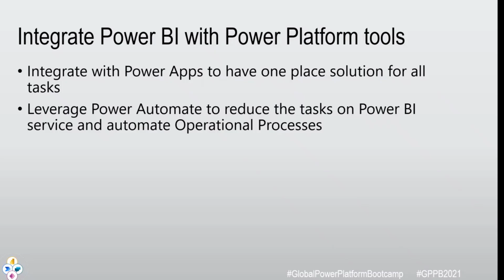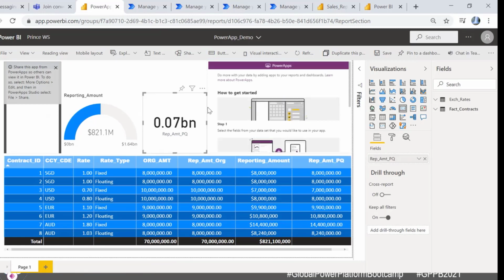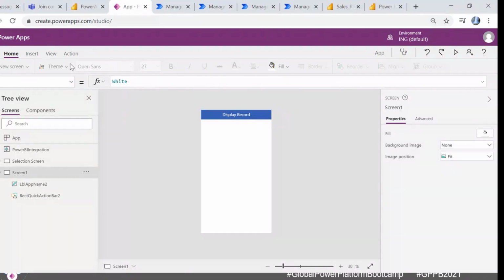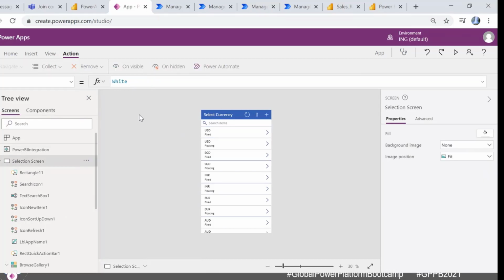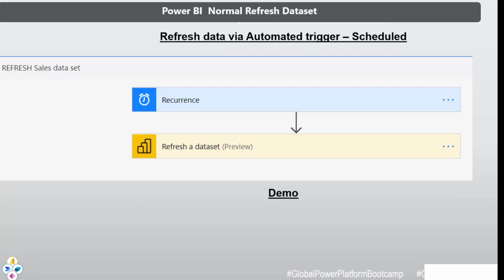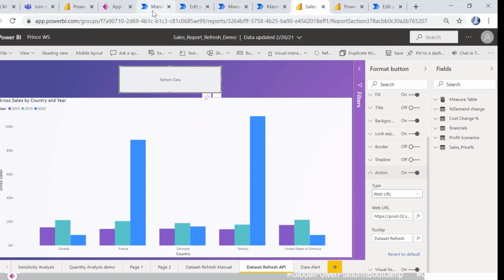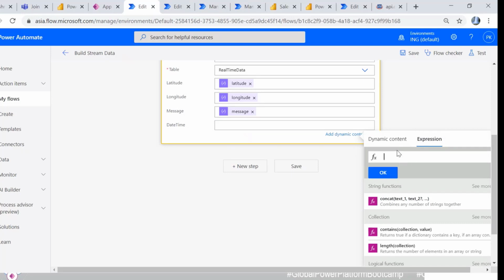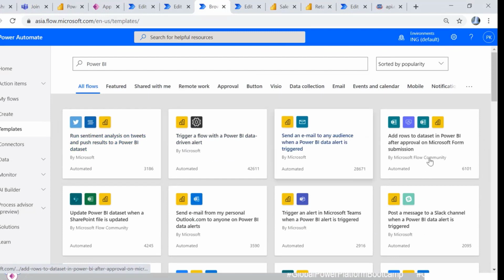Integrate Power Apps and Power Automate in Power BI With Prince Kher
Integrate Power Apps and Power Automate in Power BI.Create automated workflows to get notifications, synchronize files, collect data, and more. Automate generating an email from a Power BI data alert